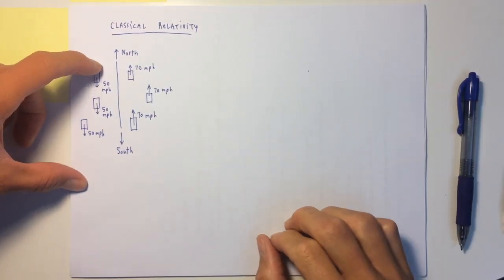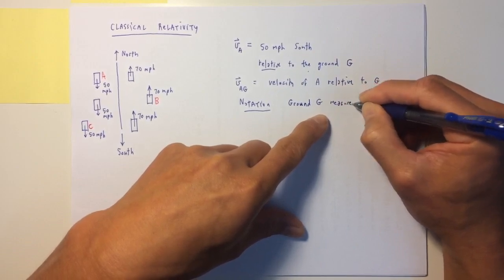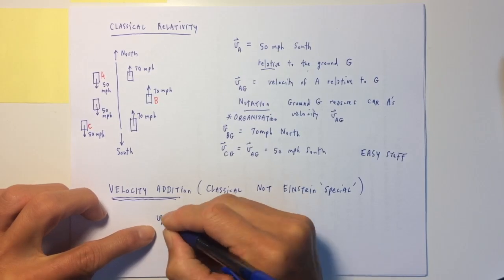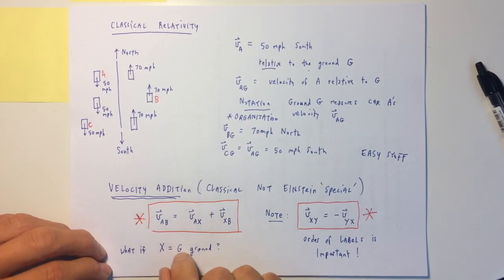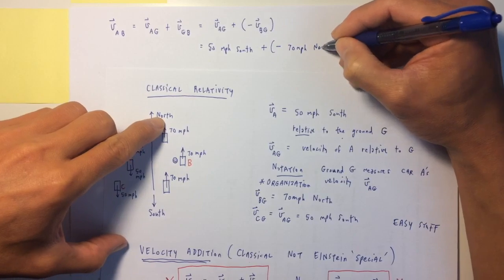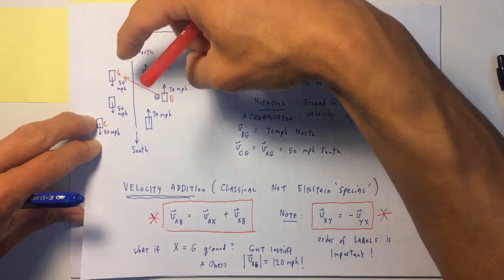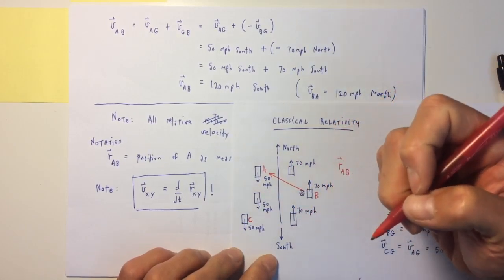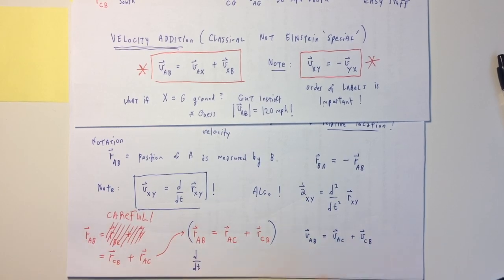Classical Relativity, Velocity Addition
Introduction to classical relativity. The relative velocity is introduced and the velocity addition rule is described. Also, relative position and its relation to relative velocity is described.